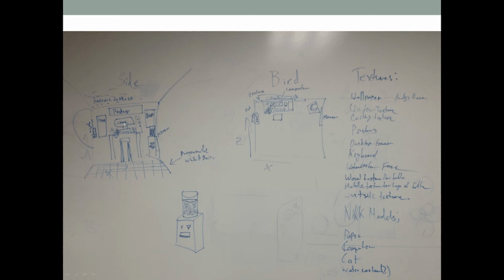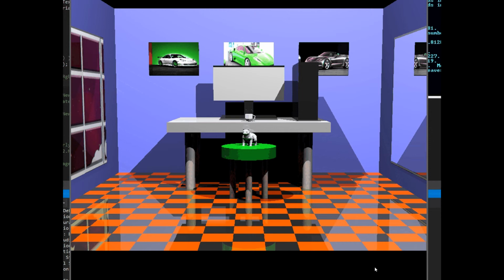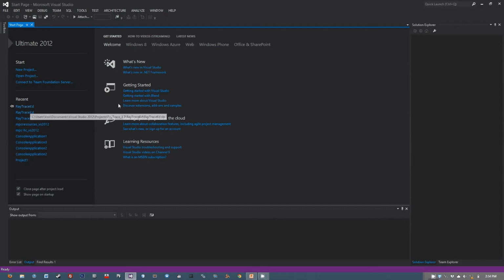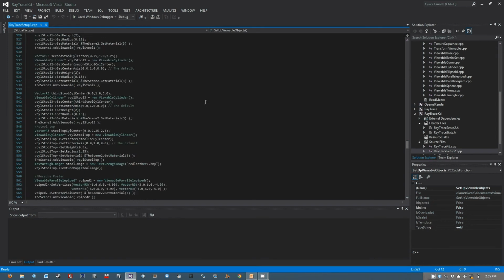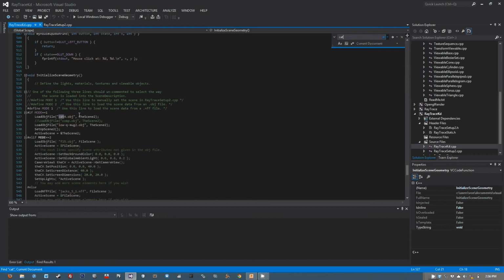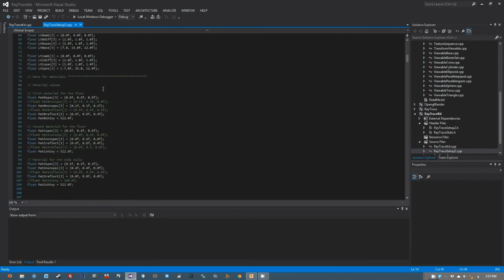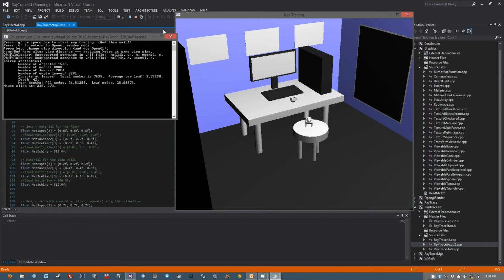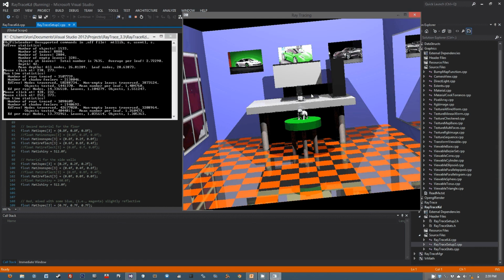RayTrace Computer Room by Ben and Figurin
Ray Tracing a computer room with Blender objects